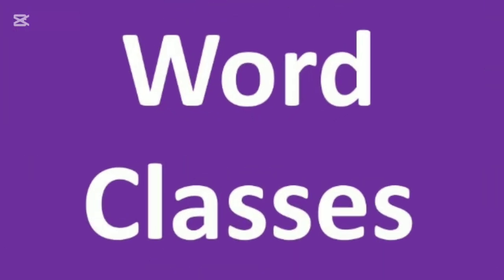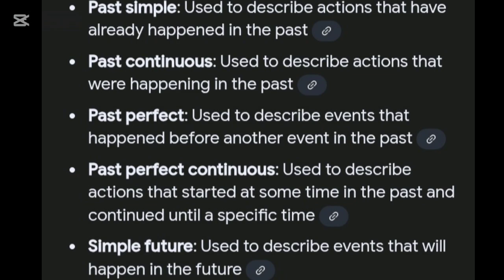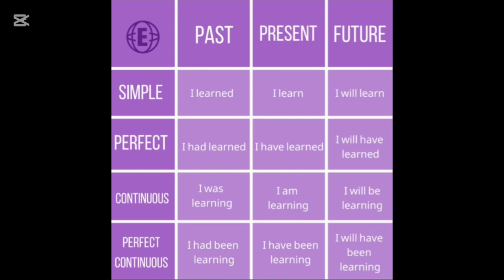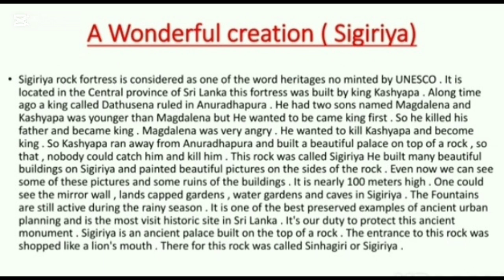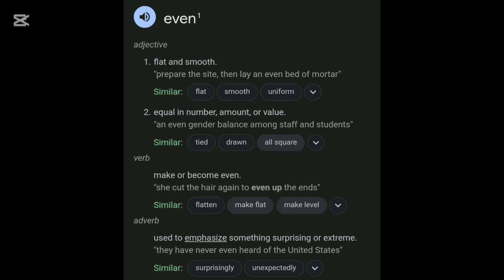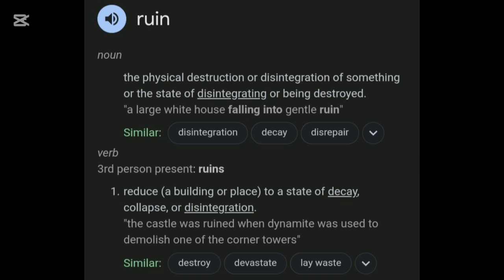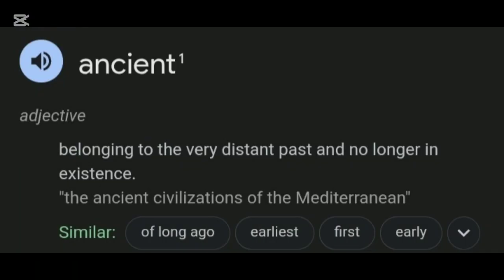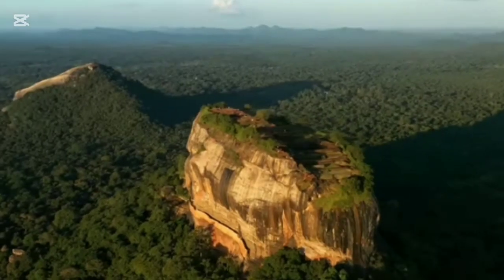Assignment - 9- Teaching Portfolio